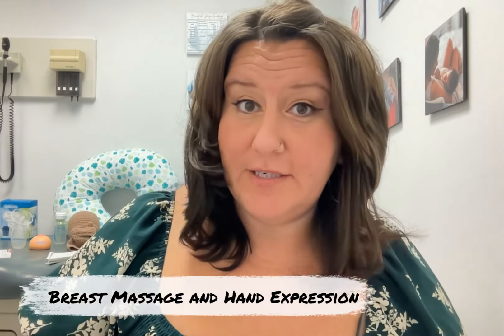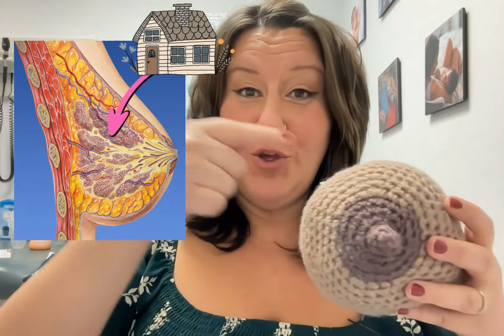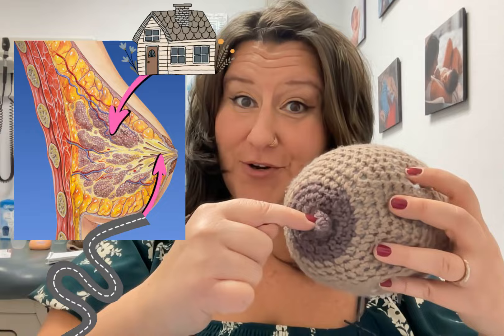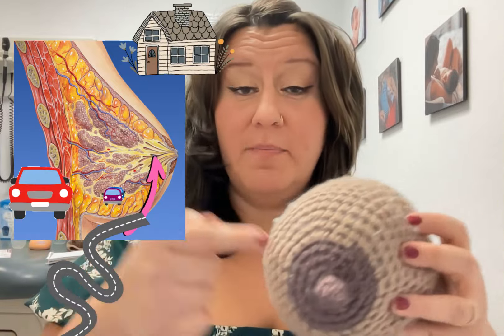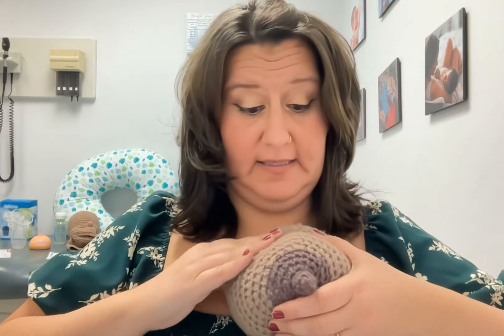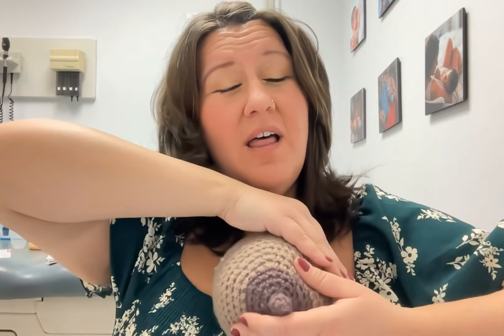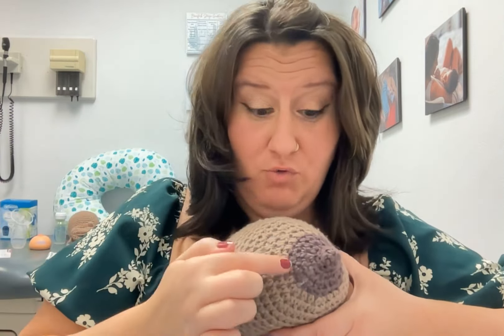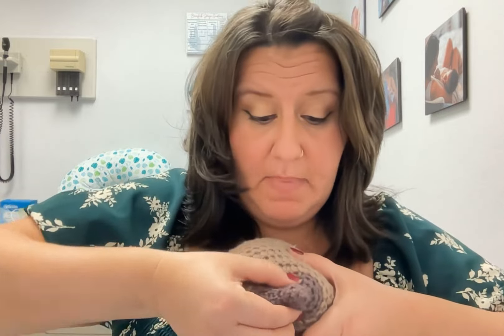Dealing with Breast Engorgement: Breast Massage and Hand Expression with Natalie Diaz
Hey there, fellow boob owners! Have you ever felt like your breasts were about to burst? Well, fear not, because Natalie Diaz is here to save the day with her magical breast massage and hand expression techniques! In this video, Nat breaks down the ins and outs of dealing with breast engorgement. She explains what the heck engorgement even is (spoiler alert: it ain't pretty), why hand expression is a total game changer, and how to give your gals a proper massage.
So if you're a new parent dealing with the joys of breastfeeding this video is for you! And don't worry, Natalie keeps it real and relatable the whole time – because let's be honest, we all need a little humor when it comes to boob troubles.

Have Twins? Well then you should know her very well thanks to Twiniversity. Need more twin stuff...

Baby Safety (CPR, First Aid, Car Seat Safety, Childproofing)